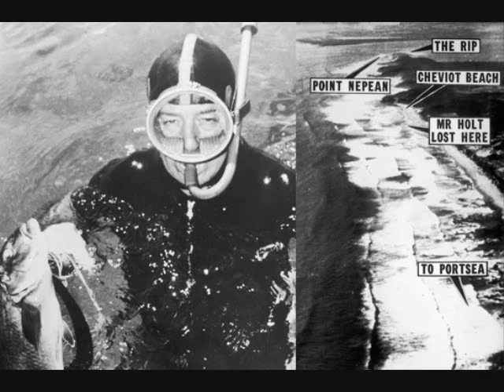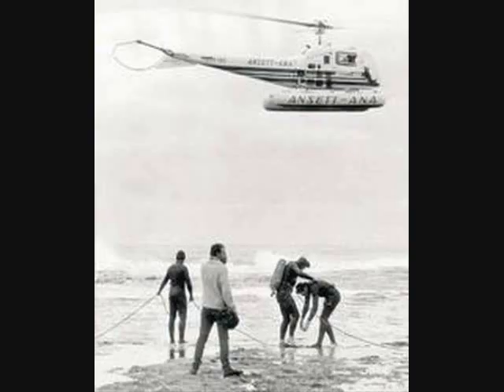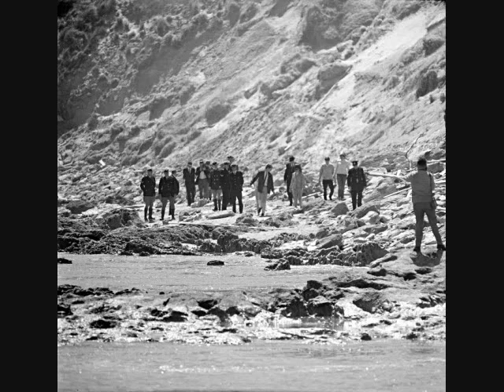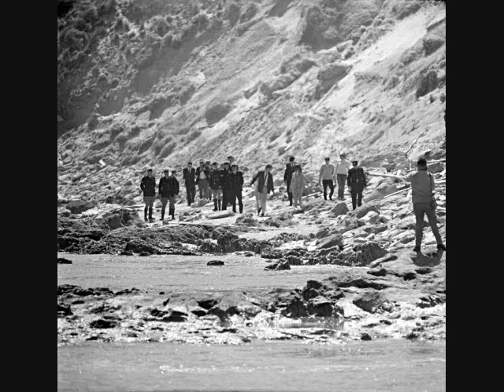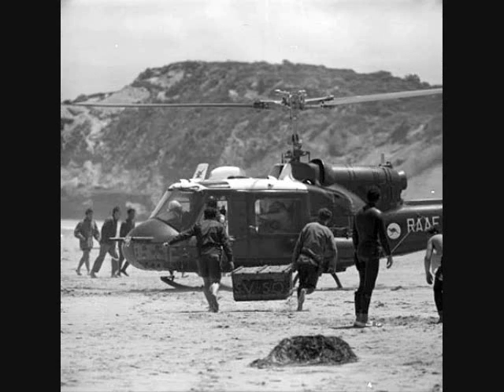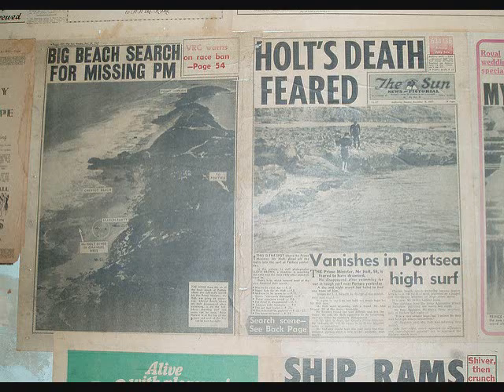Mysteries and Disappearances: The Disappearance of Harold Holt, who was forever lost at sea